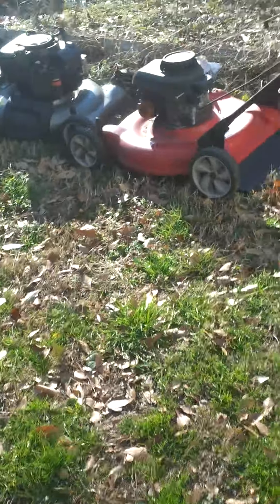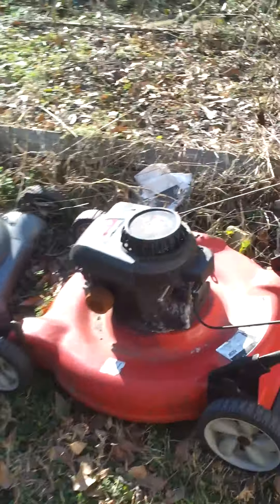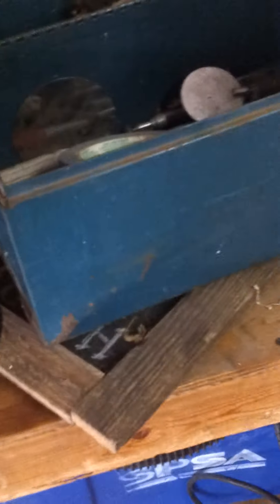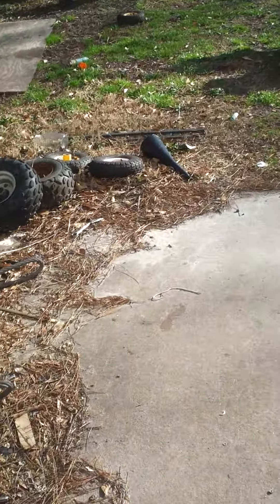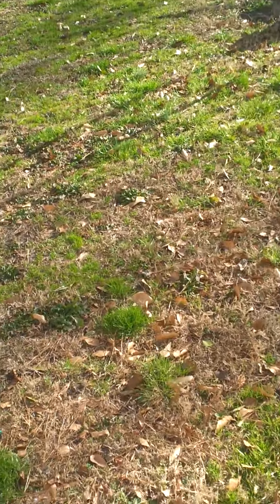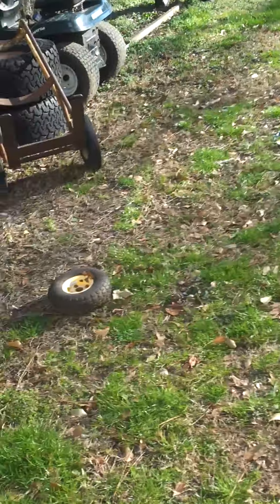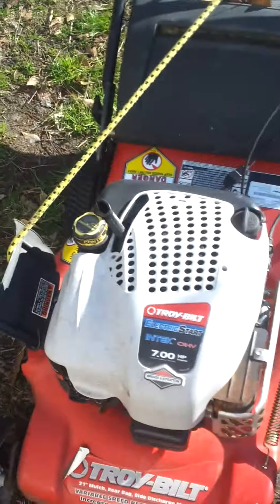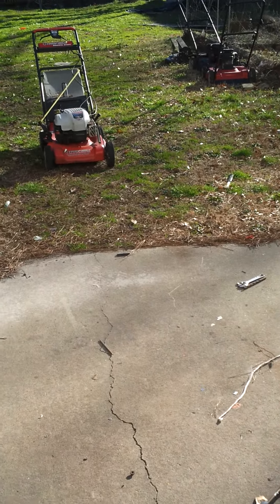Beautiful day. New idea!